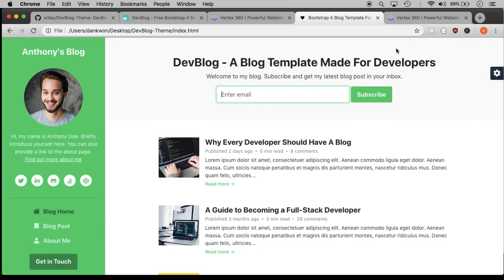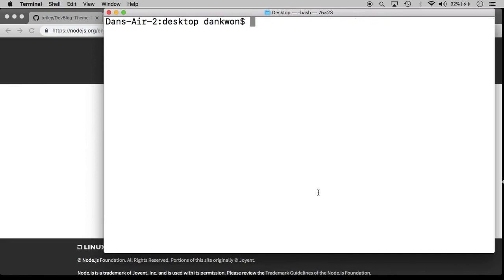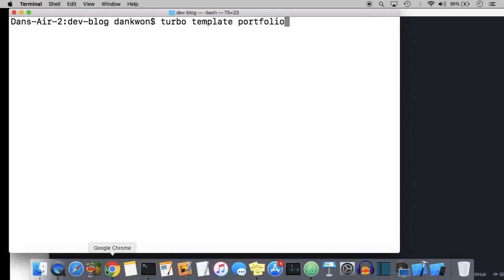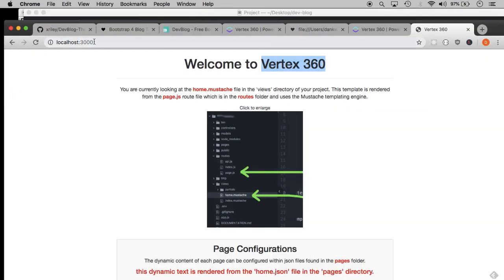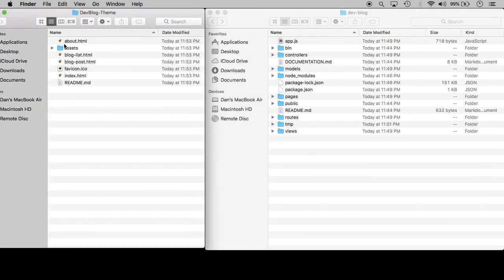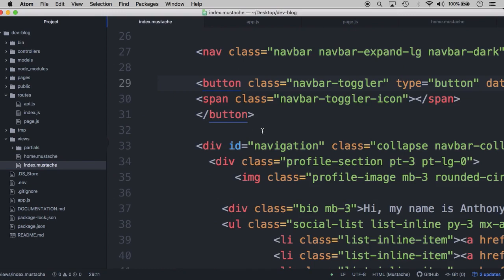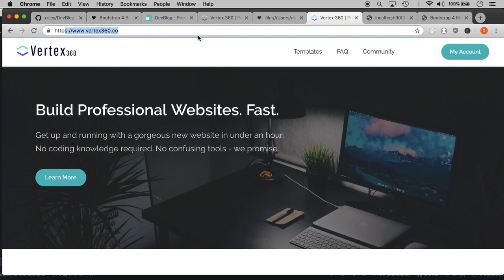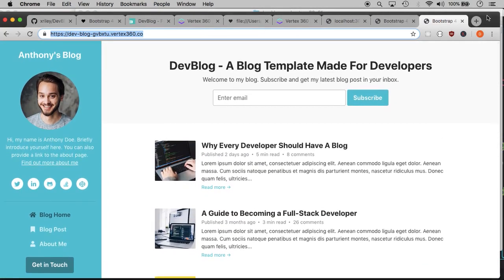Node & Express JS Tutorial - Blog Site | Project Setup and Deployment